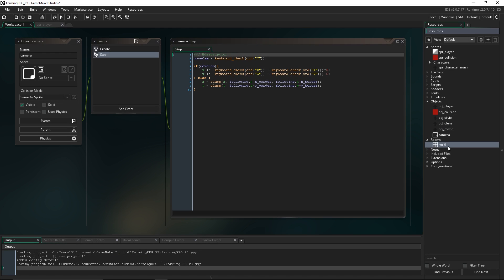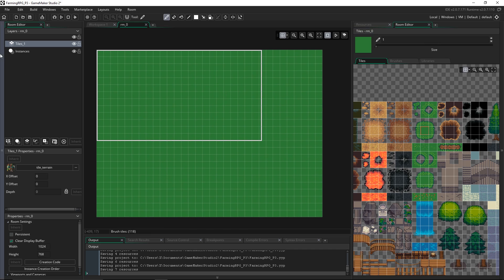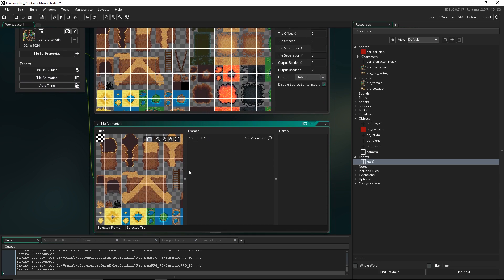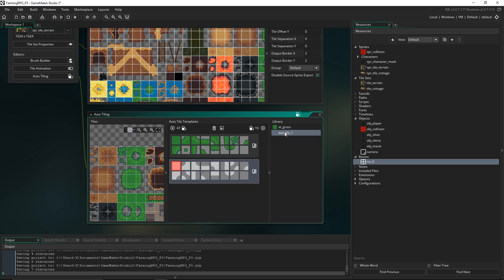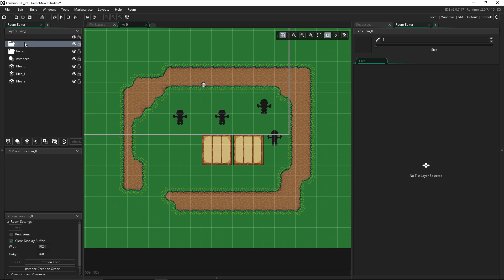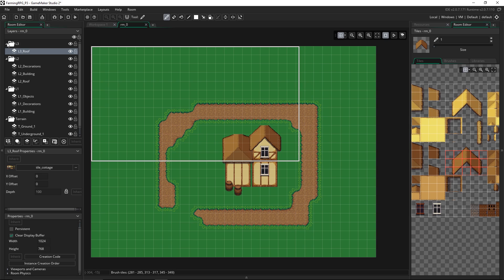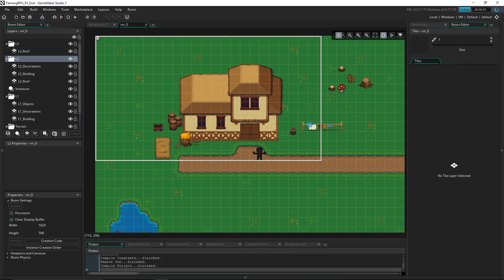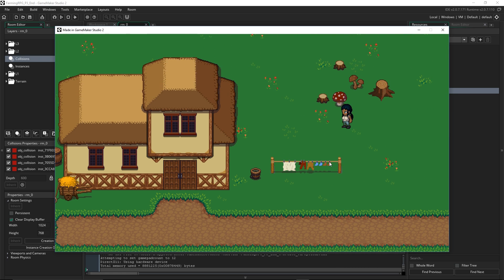Tiles | Farming RPG Tutorial: GMS2 [4]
Today we add more art assets to our game and start using tiles and tilesets.